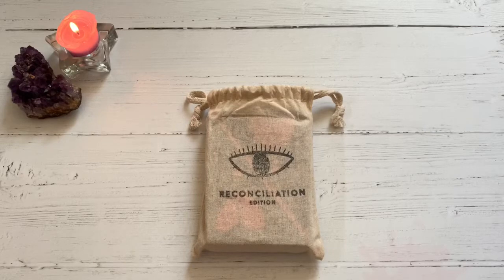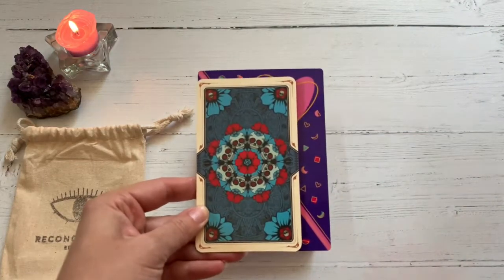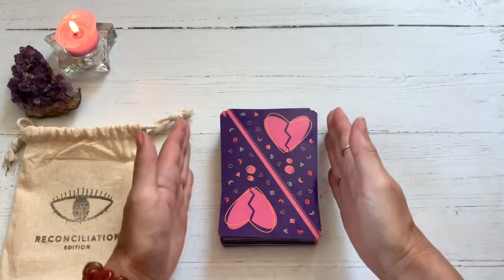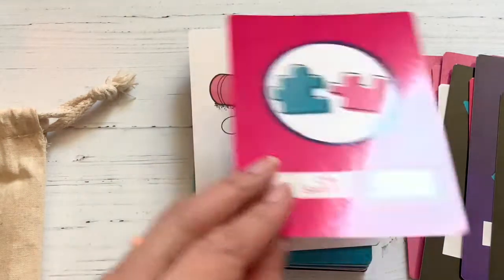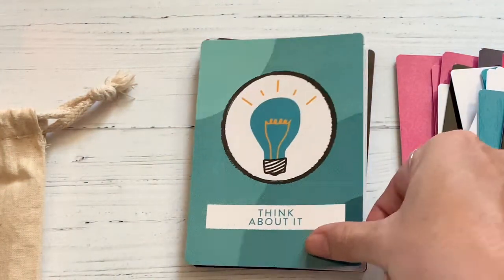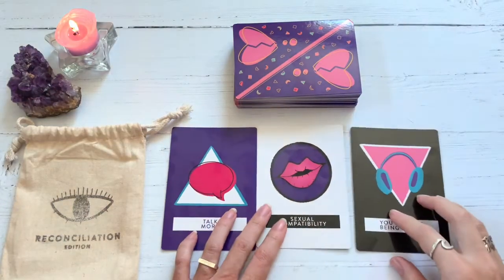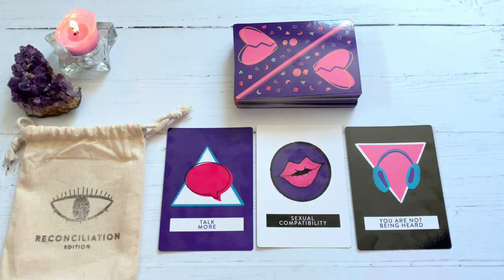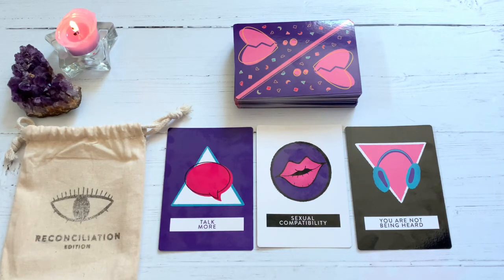The Truth Deck: Reconciliation Edition + Review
Another awesome indie deck!